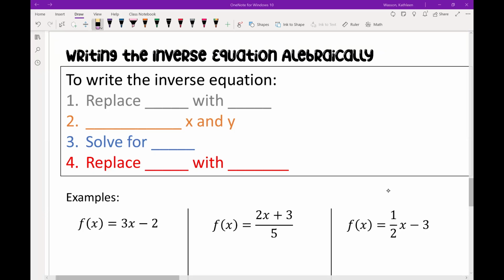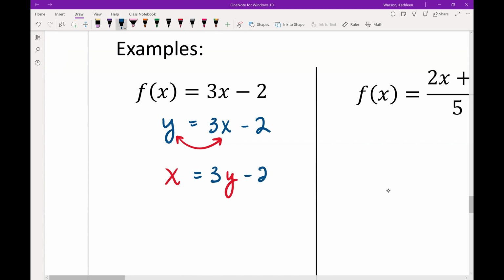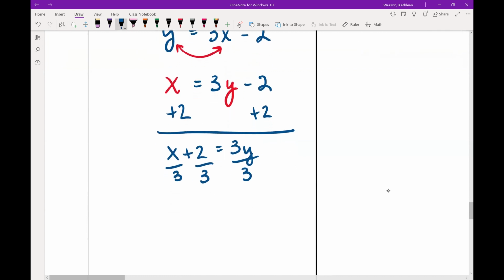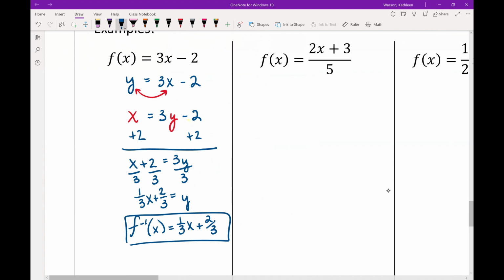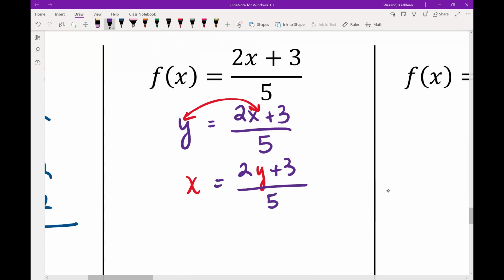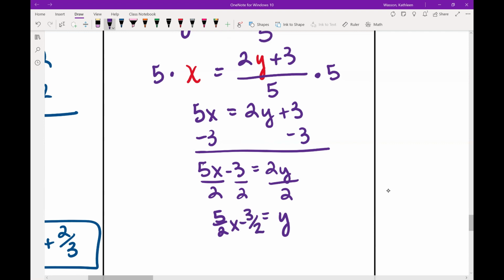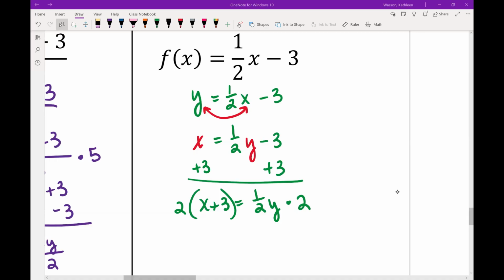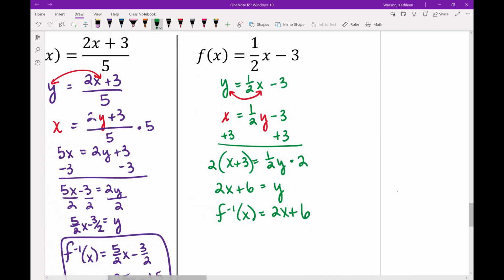Algebraic Inverse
Steps to solve an equation for inverse. Three worked examples using linear equations.